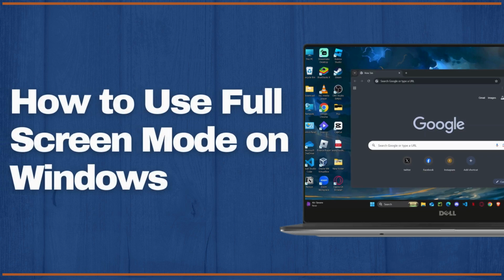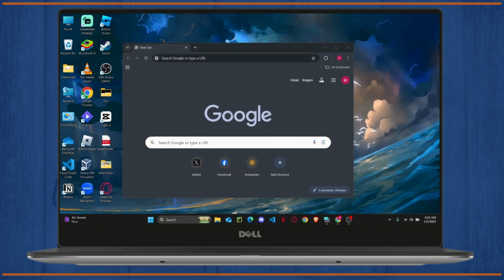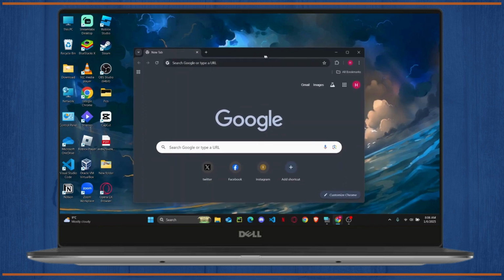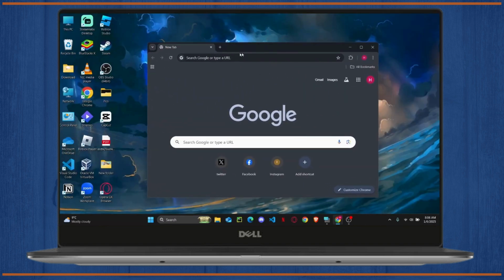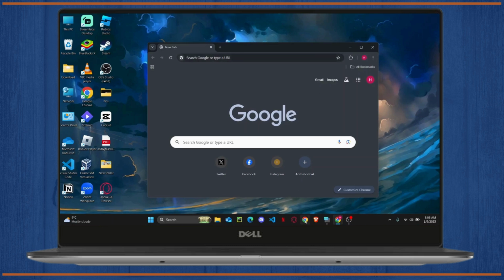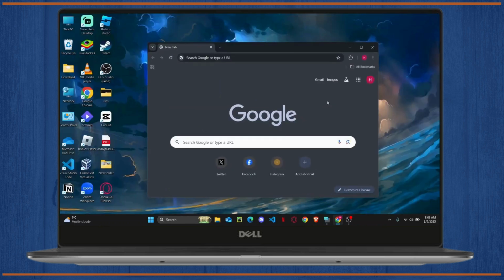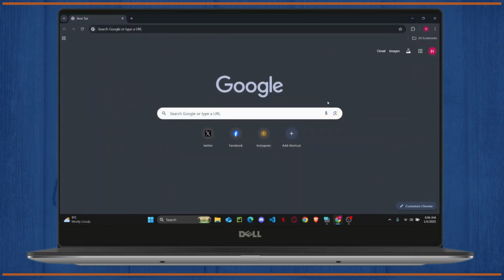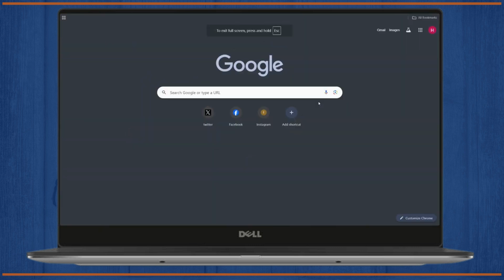How to Use Full Screen Mode on Windows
Learn how to use full screen mode on Windows in this step-by-step guide. Whether you're working with apps or watching videos, this tutorial shows you how to maximize your window to full screen and how to easily exit full screen mode when you're done.

In this video, you'll discover how to enable full screen on Windows, use the full screen mode shortcut, and switch to full screen on Windows 10. We'll also cover how to fix the issue if the full screen mode isn't working.

0:20 Step 1: Enabling Full Screen Mode
0:45 Step 2: Exiting Full Screen Mode